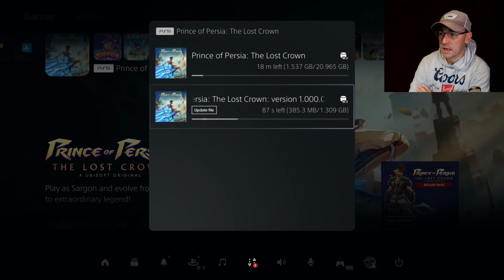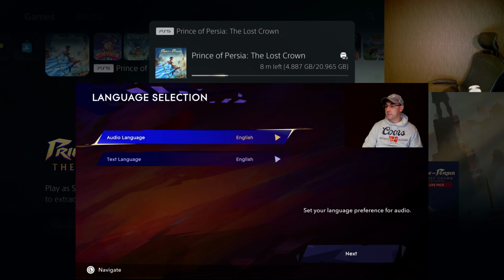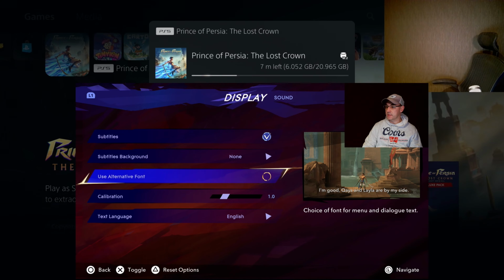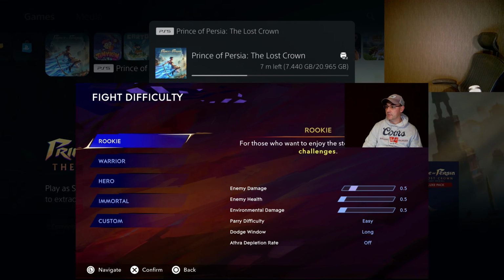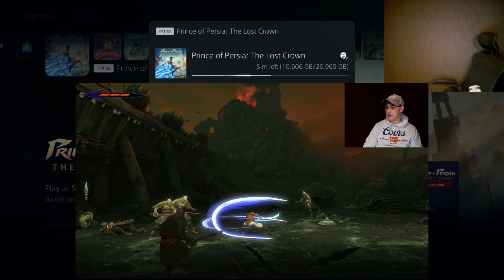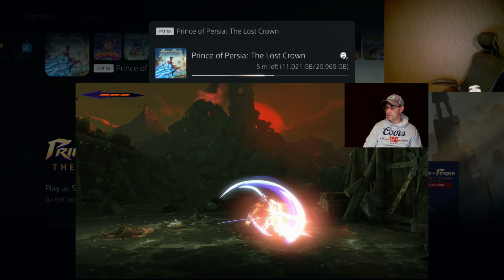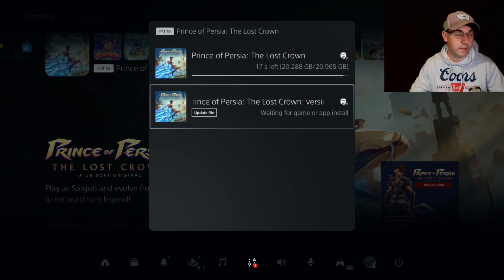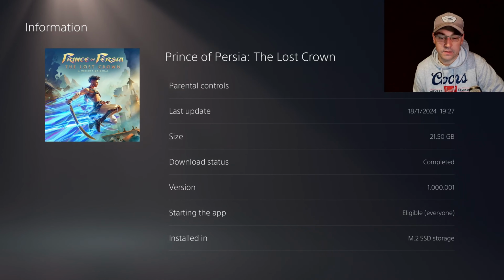Let's Install - Prince of Persia: The Lost Crown [Playstation 5]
Geek Aloud's LetsInstall of PrinceofPersia The Lost Crown by @Ubisoft on the Playstation 5. This install was from a physical copy of the game onto an @XBOXPlaystation 5.

Prince of Persia: The Lost Crown is an upcoming action-adventure game developed and published by Ubisoft. The game is the first new major installment in the Prince of Persia series since 2010's Prince of Persia: The Forgotten Sands.[1] It is scheduled to release for Nintendo Switch, PlayStation 4, PlayStation 5, Windows, Xbox One and Xbox Series X/S on 18 January 2024. It received positive reviews from critics.

Prince of Persia: The Lost Crown is a 2.5D side-scrolling action-adventure platform video game. The game's protagonist, Sargon, can jump, slide, and air dash to quickly travel between platforms.[2] He can use his pair of blades to defeat enemies. A well-timed parry will help build up Sargon's Athra's Glow, which allows him to unleash a special ability when it is completely filled. Player will have access to several time-based powers for both combat and platforming purposes. Rush of the Simurgh allows Sargon to instantly dash forward through time, while Shadow of the Simurgh lets him place a "shadow marker", which serves as a temporarily checkpoint that players can return to instantaneously. Sargon can be equipped with talismans that alter his abilities.[3]

The Lost Crown includes Metroidvania elements. The game world is interconnected and filled with shortcuts and secret rooms, and players have to solve various puzzles in order to progress.[3][4] By exploring the game's world, players will find Time crystals, which can be used to purchase upgrades for Sargon's weapons. Players may not immediately have the tools or skills to overcome an obstacle, though the game allows players to take screenshots and pin them to the game's map, allowing them to easily recognize and remember any unsolved puzzles they have encountered in their journey.[2]

Prince of Persia: The Lost Crown introduces a hero named Sargon, a young member of a warrior clan named The Immortals. Sargon must travel to the cursed city of Mount Qaf to rescue the kidnapped Prince Ghassan.[5]

Prince of Persia: The Lost Crown is developed by Ubisoft Montpellier, the studio behind the Rayman series.[6] Development of the game lasted for around three and a half years. Gareth Coker and Iranian-based composer Mentrix served as the game's composers. The game was heavily inspired by Persian mythology, with the game's director Mounir Radi adding that the team wanted to "bring some light to a mythology that maybe should be better known", as well as showing how Persian culture has affected other mythologies by introducing monsters like the manticore, as one of the game's boss characters.[7]

The Lost Crown is an original story set in the Prince of Persia universe. The time powers from the The Sands of Time series are featured in The Lost Crown, though they are used by the game's antagonist rather than Sargon.[8] Sargon was described by the team as a "gifted young warrior", one who is "acrobatic", "fast" and "agile". With Sargon, the team hoped to modernize the image of the franchise. According to art director Jean-Christophe Alessandri, the team wanted to introduce some "fresh visual design" for the franchise, taking references from "modern culture, urban culture, and fashion".[9]

The game was announced in June 2023 and its debut trailer received mixed reactions.[10] Series creator Jordan Mechner, while not directly involved in the game's development, voiced his support for the team and described it as the "Prince of Persia game I've been wishing for".[11] It is scheduled to release for Nintendo Switch, PlayStation 4, PlayStation 5, Windows, Xbox One and Xbox Series X/S on 18 January 2024.[12]

The game script is 12000 lines.[13]

Prince of Persia: The Lost Crown received "generally favorable" reviews from critics, according to review aggregator website Metacritic.[14]

In its review, GameSpot gave The Lost Crown a rating of 9/10, labeling it "superb", praising the save game mechanic and overall gameplay.[15]